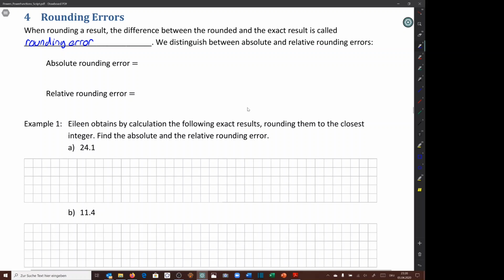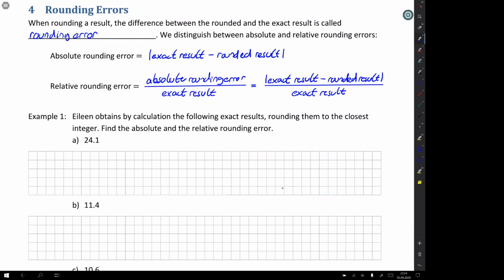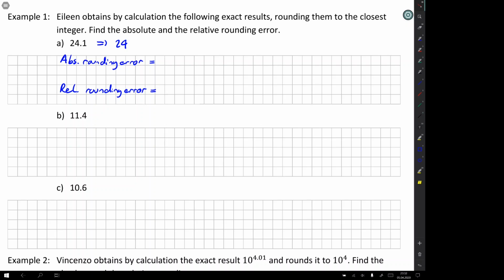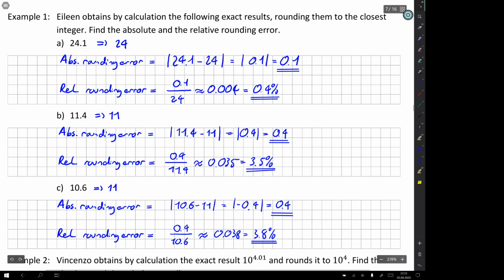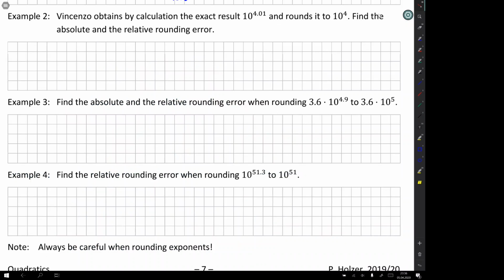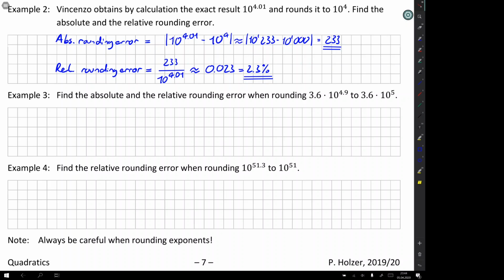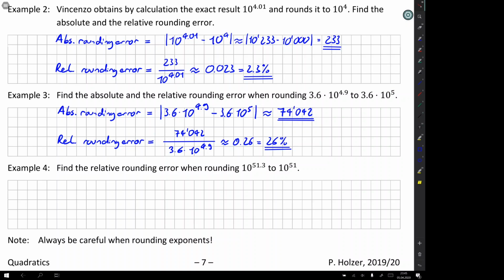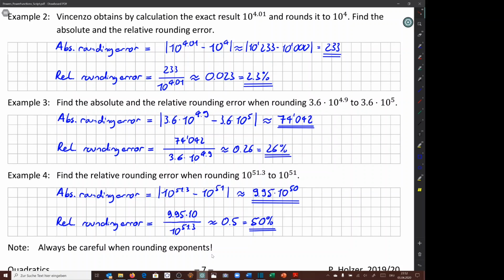Powers 5 RoundingErrors